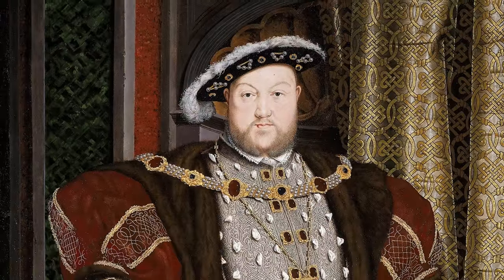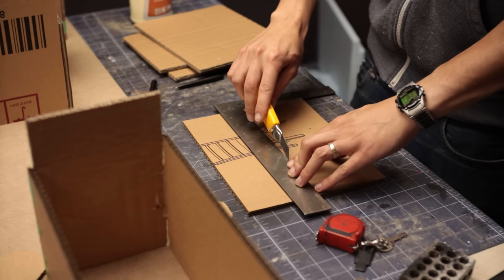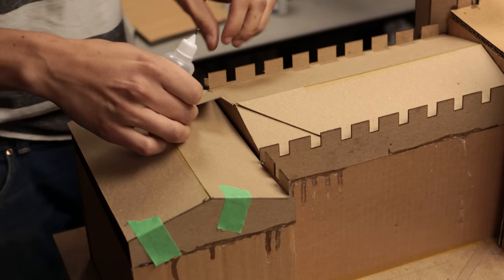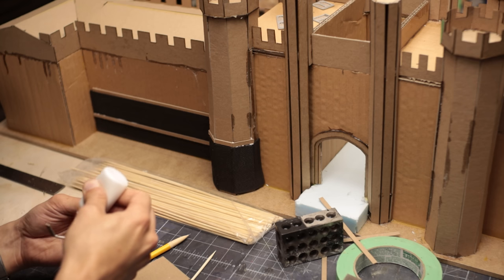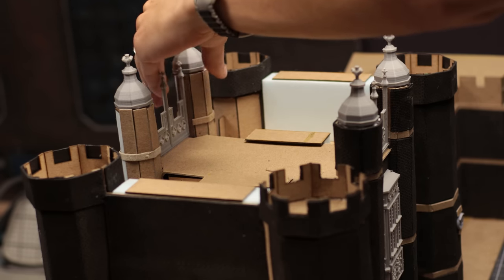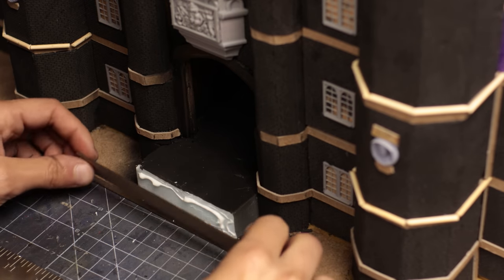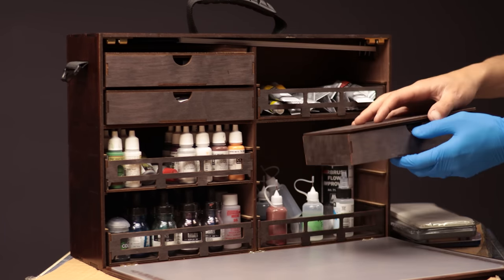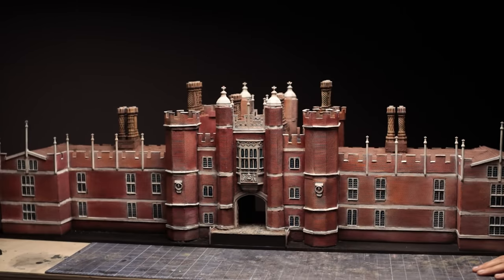Crafting THE Tudor Palace from Cardboard (1.21 Meters)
If you wanna grab the 3D Printable Greebles I made for the building:

For this build, we're going back to the 1500s, to a time when King Henry the 8th ruled England. He received Hampton Court as a gift, and since then the manor house was associated with the Tudor Dynasty throughout the ages.

I built the miniature version of the Trophy Gate, or the Great Gatehouse in HO scale, slightly smaller than 28mm scale that one would associate with DnD. The main frame is cardboard, with laser engraved EVA foam for the brick details, and then layered on cardstock and 3d printed details.

00:00 Intro
00:14 Choosing the Scale
00:51 Chop That Cardboard
01:15 Glueup
02:18 Towers
03:04 Battlements
03:25 Bricks
03:49 Sponsor
04:27 Bricks Bricks Bricks
05:16 Greeblies
06:22 More Details
06:51 Roof
07:40 MORE Details
08:46 Goop
09:01 Spray it!
09:33 Paint it!
11:00 One more thing...